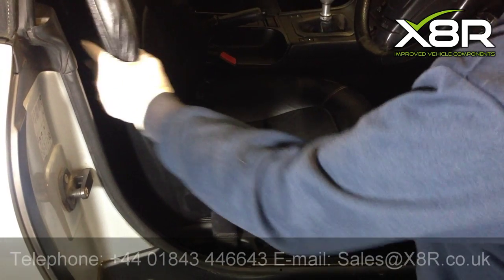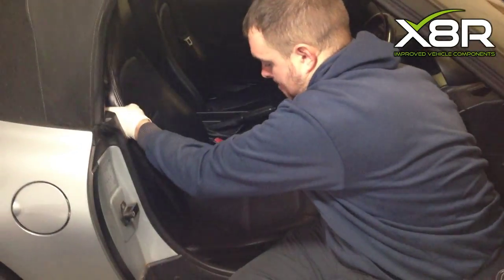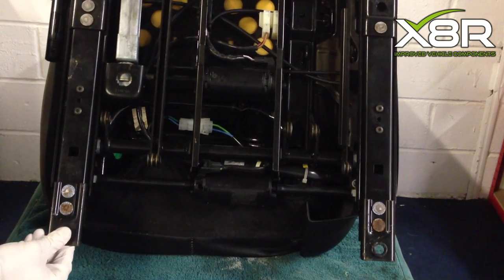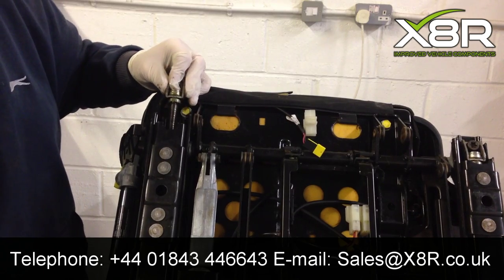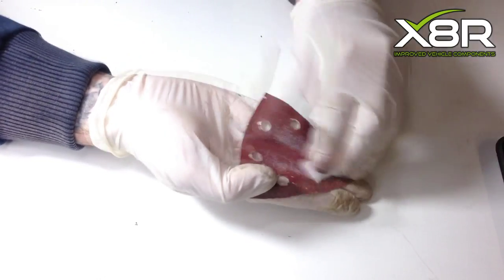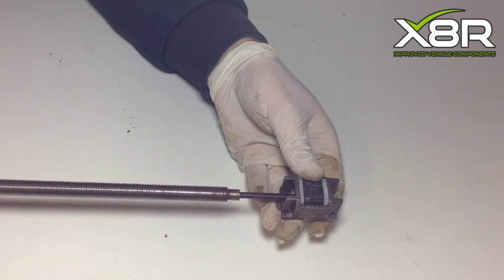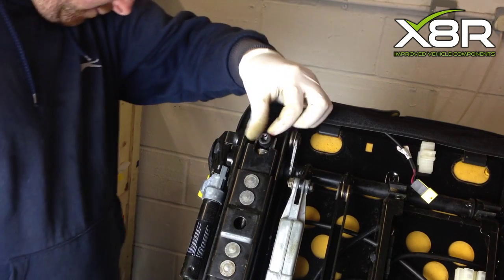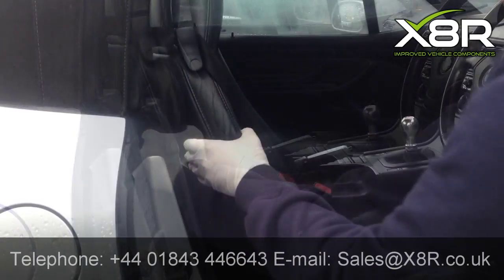BMW Z3 Z3M Seat Rail Track Runner Sub Frame Mechanism Bushes Bushings Rocking Repair Kit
Seats rocking or sliding forwards and back as you accelerate and brake. Wobbling or excessive movement. This is a very common fault with all Z3 models.

The problem

The seat rail bushings wear; causing excessive seat movement.

The poor quality rubber bushes within the seats sub frame tracks wear, perish or completely disintegrate and ultimately fail causing excess movement in the rails. This causes the symptoms noted above. This is a very common fault with all Z3 models. OEM replacement bushes if fitted would just fail again as these are also made from a poor quality rubber not suited to the application.

Vehicles affected

All Z3 models

Z3 E36 E37 E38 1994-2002 Roadster and Coupe.

Z3M M Roadster M Coupe

The solution

Fit our upgrade seat runner bushes and stop the excess movement in your seats.

Our repair bushes are easy to fit and will cure these faults permanently. Constructed from the proven material Delrin; our part will not deteriorate like the OEM bushes and are designed to last the lifetime of the vehicle. Our kit includes 8x bushes to repair both passenger and drivers seats. An extremely common fault fixed with our repair kit.

What you’ll receive:

8 bushes to repair 2x seats; drivers and passengers.

Available exclusively from X8R Ltd